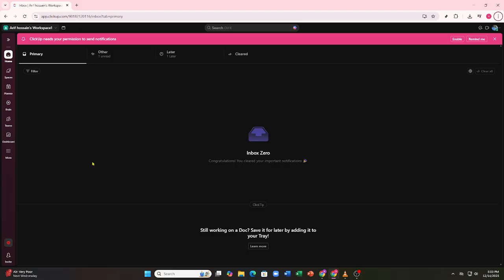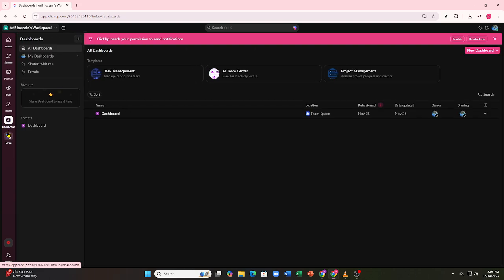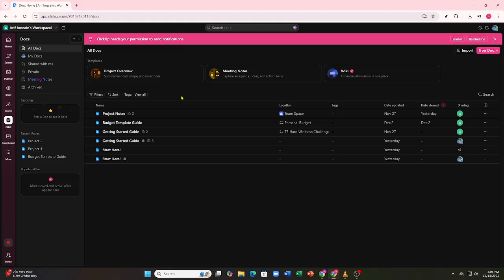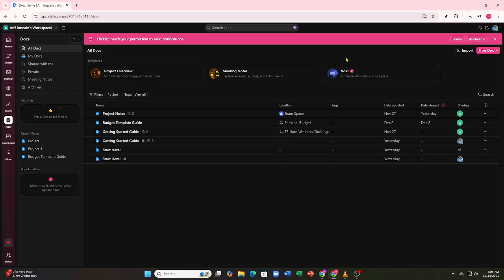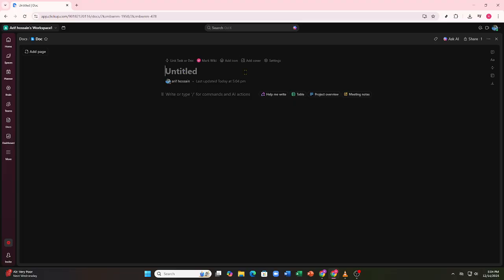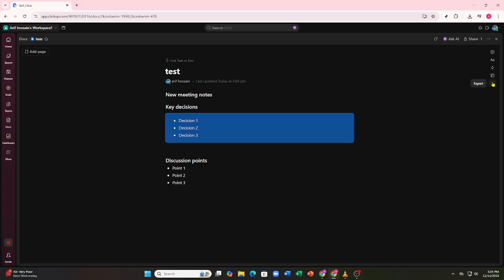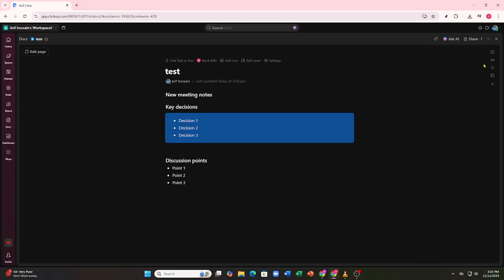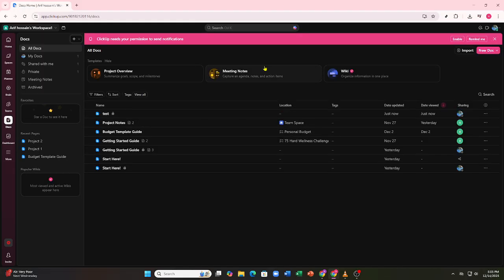How to Deep Link in Clickup Docs with Table of Contents Full 2026 Guide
Learn the complete 2026 guide on how to deep link in ClickUp Docs using the Table of Contents! This step-by-step tutorial helps teams, managers, and professionals create organized, easy-to-navigate documentation, improving workflow efficiency and collaboration. Perfect for enhancing project documentation, internal guides, and knowledge management in ClickUp.